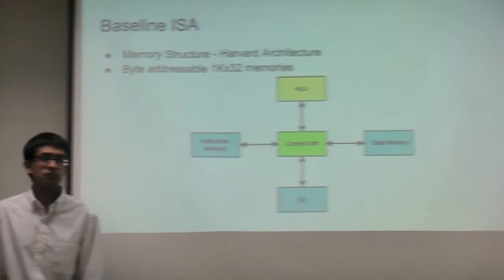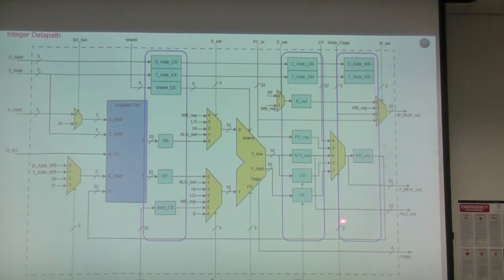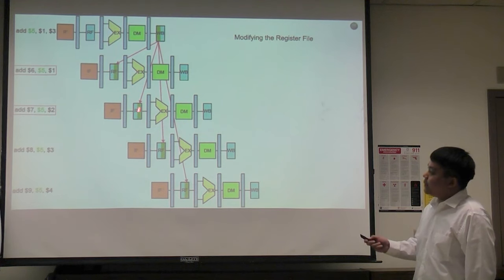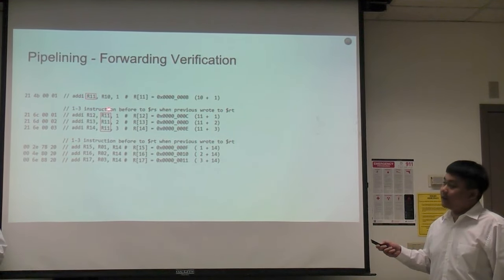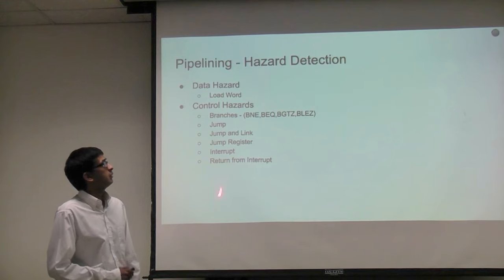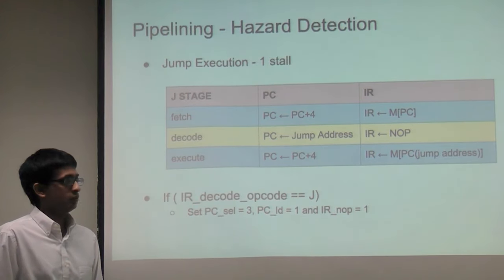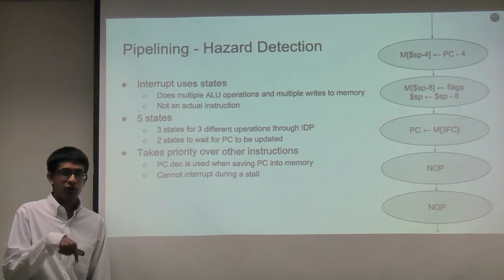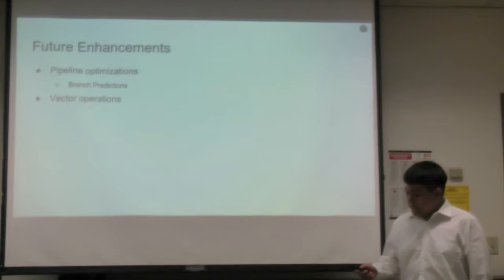09_Hemal & Steve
Thursday, Dec. 7, 2017